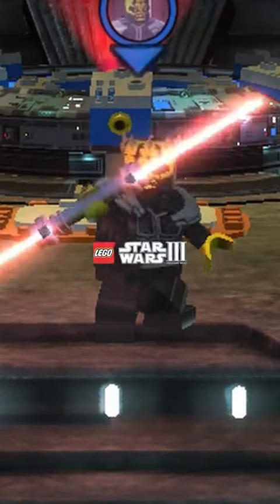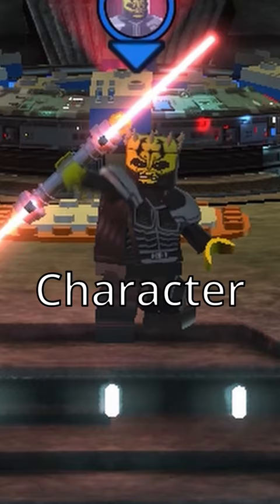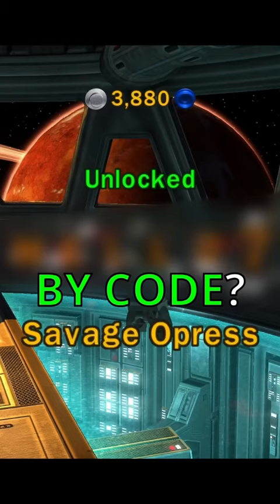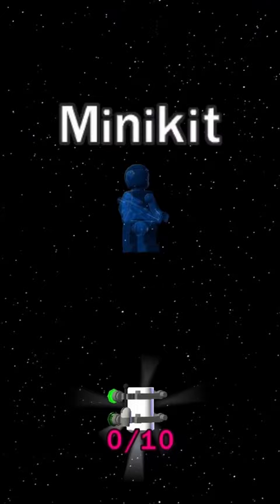The only way to unlock this character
The only character in LEGO Star Wars 3: The Clone Wars that has to be unlocked by code. AI voice as always from ElevenLabs.